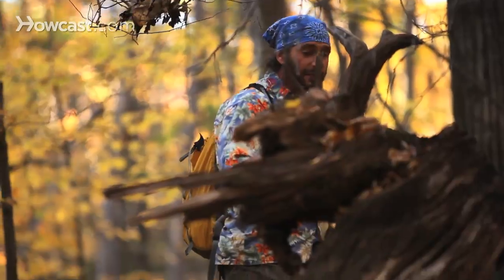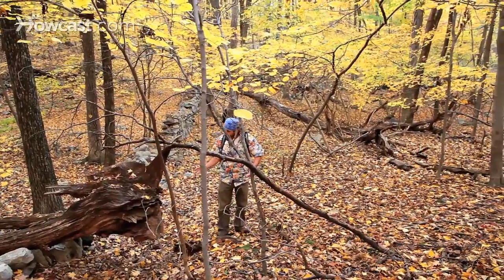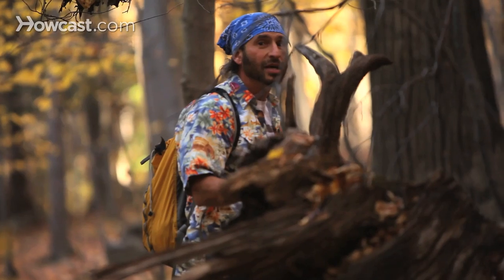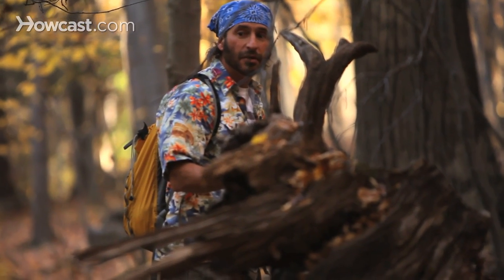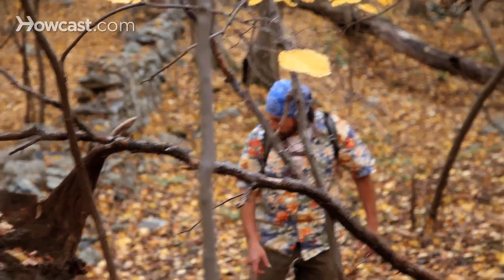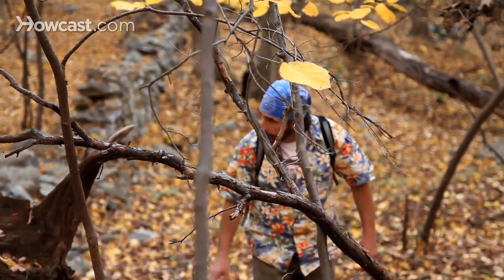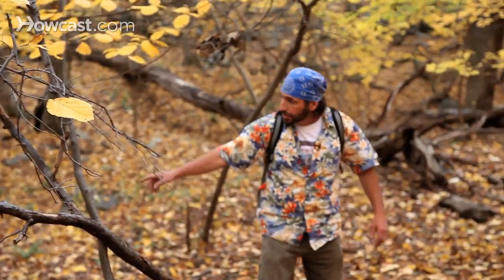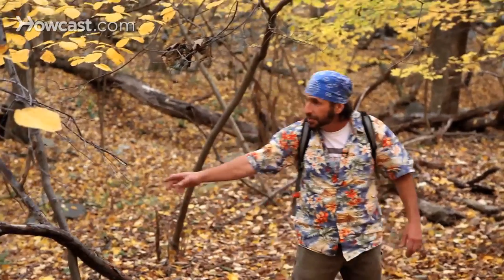How to Forage for Food in the Autumn | Survival Skills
So right now, if we're looking for food, one of the things that we want to bear in mind is what is growing in this season. Right now all the beautiful spring greens, the fiddlehead ferns, all the spring and summer time fruits, the berries that would be blooming in the summer time, are all gone. They've all died out. They've been eaten.

What we have now is fall foods. Fall foods, when you think about traditionally, you might be thinking about turkey, cranberry sauce, and pumpkins. Not going to find that out here. What we're going to find out here is squirrel food. So, all the nuts mature in the fall. And it's called mass when the trees drop acorns, they drop hickory nuts, they drop walnuts.

Those all fall and are great food for the animals that'll carry them through the winter because they're high in fat. Fat is probably the largest percentage of their calories, comes from fat. So you have protein and you have fat which is also great for any mammals, great for people especially in cold weather.

One of my favorite things is to find nuts that the squirrels haven't found and turn those nuts into bait for squirrels. So we can take a nut, and from a nut we can get a squirrel just like we find an eathworm we turn it into a fish. We find nuts, we can turn them into squirrels.

So what we have here is a really nice example of a squirrel run. If we were going to trap squirrels we could use this area because, as you can see, squirrels use it to bring their nuts, sit right here, and feed. It's kind of a little protected area and squirrels are making it a highway. They're running right up and down it, sitting here and feeding on hickory nuts. So this is kind of a nice place if you were going to hunt and you wanted to trap squirrel this would be a good place for it.

Interestingly, it's also a place that the most prolific predator in this area hunts. And the most prolific predator in this area is not an animal that you would normally think of as a top shelf predator, but it's a weasel. And there are weasel signs. There's a weasel scent mark right here. A weasel's hunting this. A weasel will hunt squirrel. So, just like I've picked it out and said this is a good place to hunt squirrel, a weasel picked it out as a good place to hunt squirrel, too.